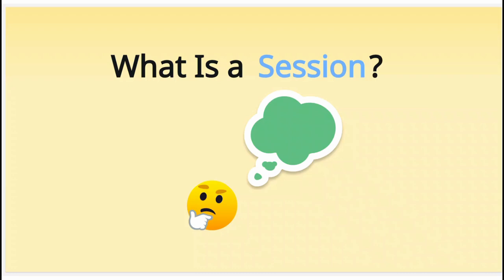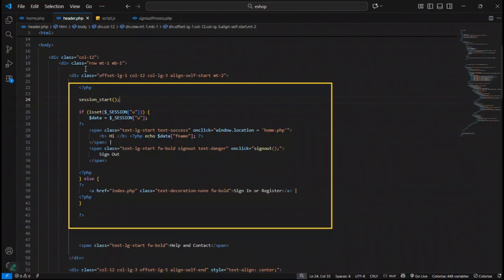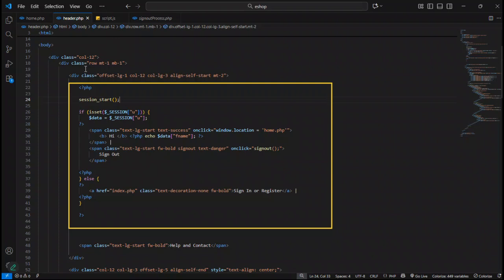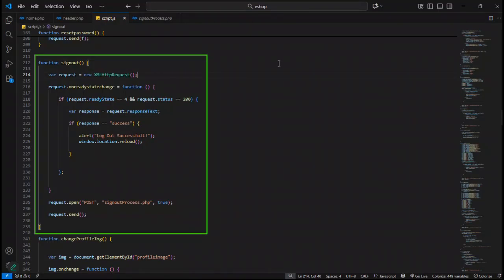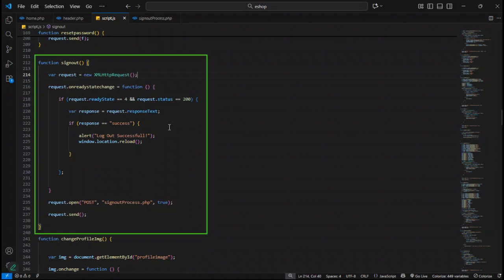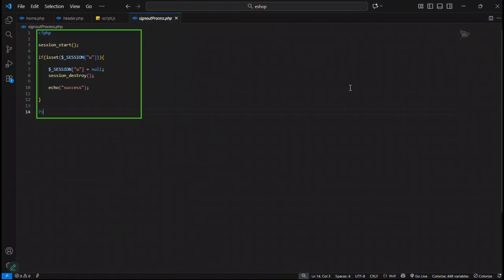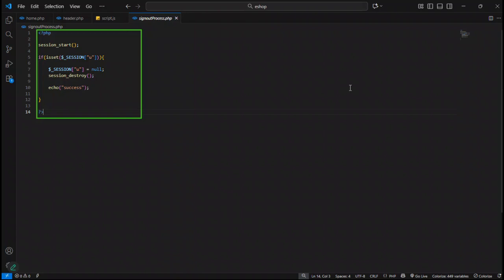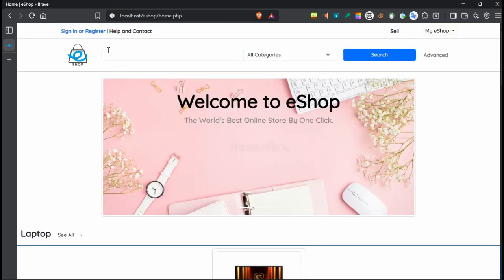Web Project Task 09 | Program the User Sign-Out Process | Java Institute | 1st Year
Subject : Web Programming I
Video title : Program the User Sign-Out Process using Session Management